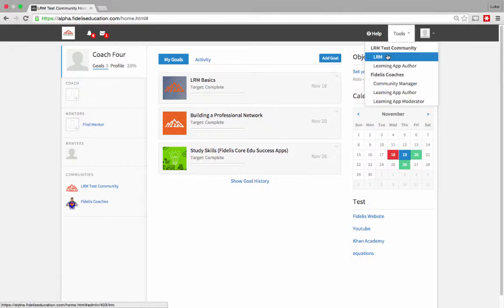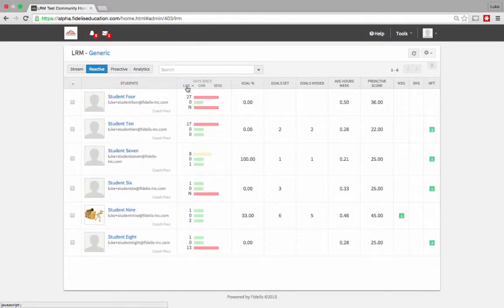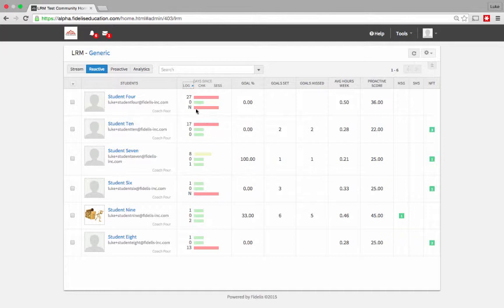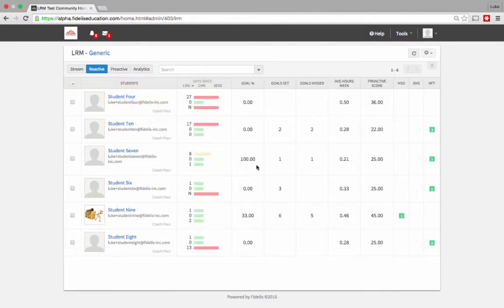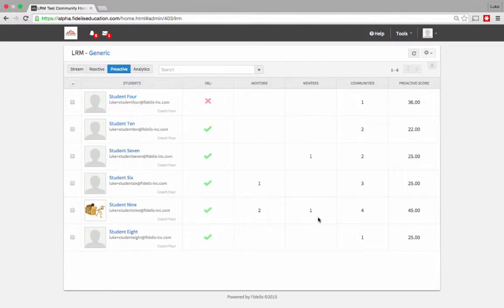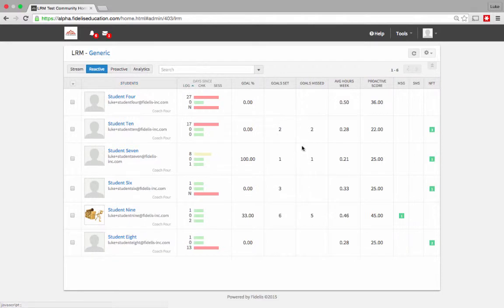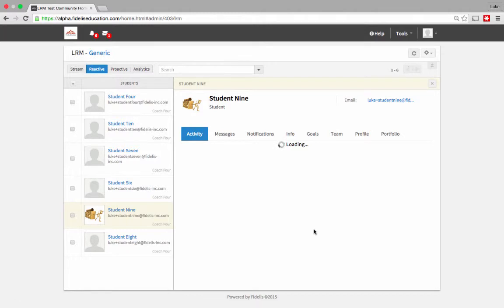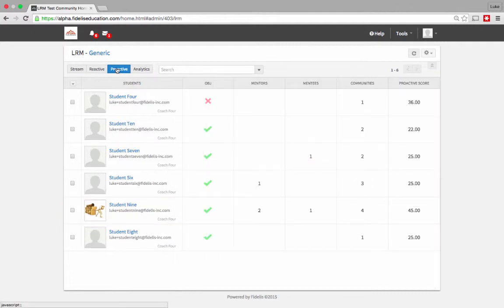Recognizing engagement vs. disengagment